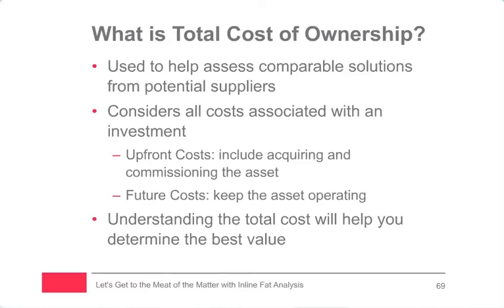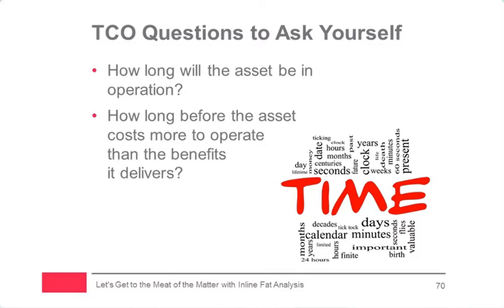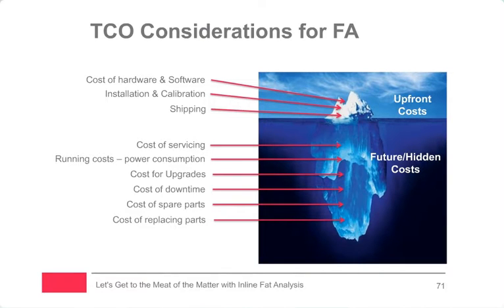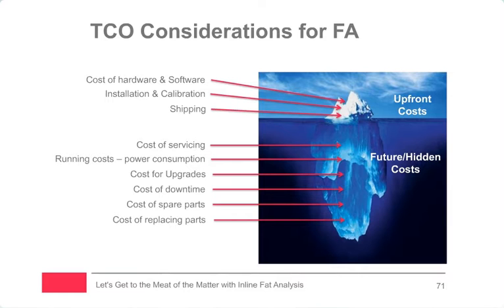Eagle Product Inspection Webinar I Total Cost of Ownership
Learn how (TCO) total cost of ownership of x-ray inspection equipment can benefit you, what it includes and how an x-ray or FA machine purchase can align with your food safety program adding the highest value of ownership for your quality control program.

OR